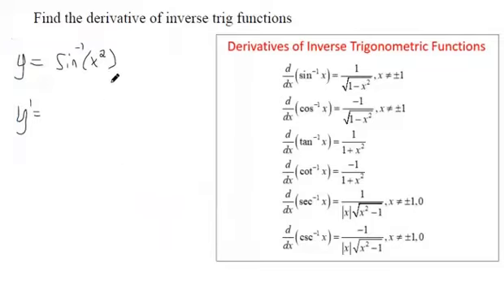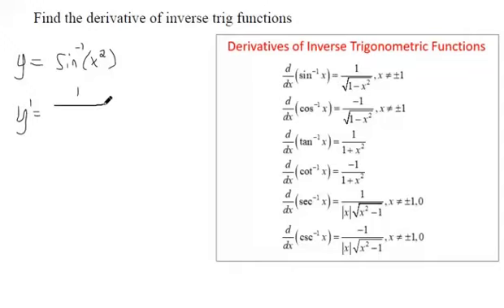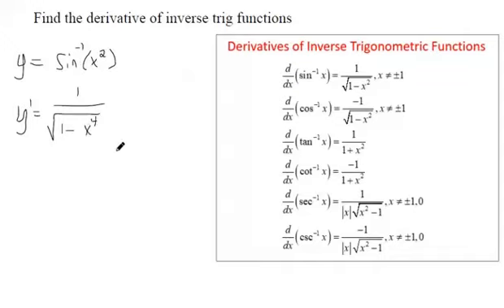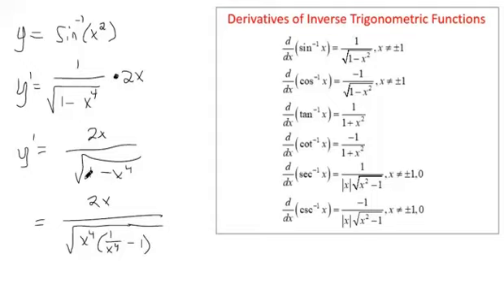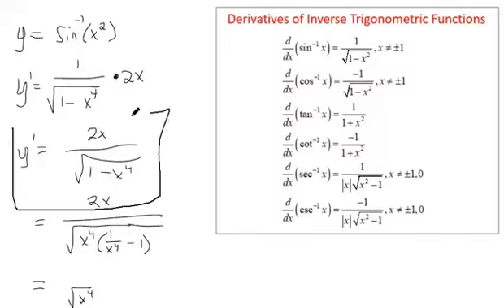Find the derivative of inverse trig functions 1